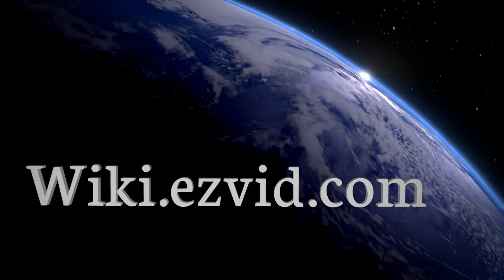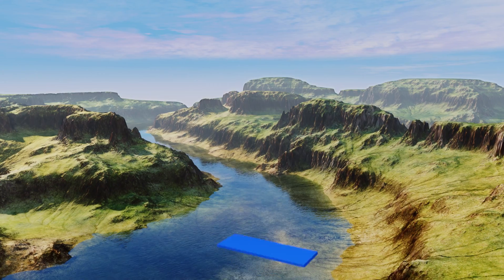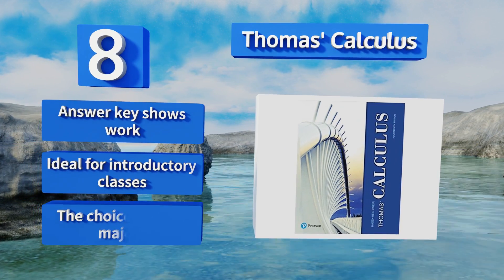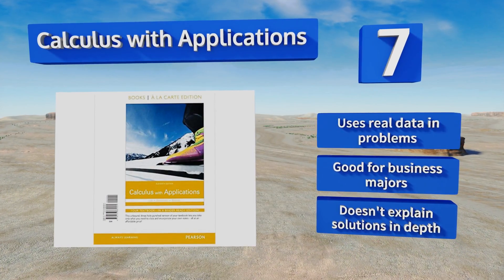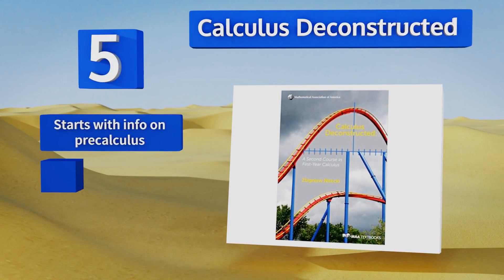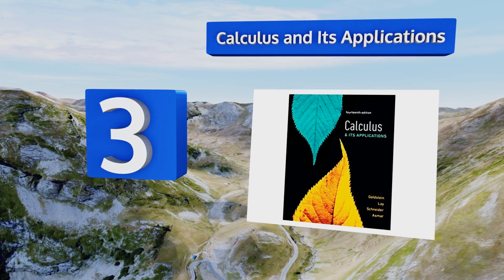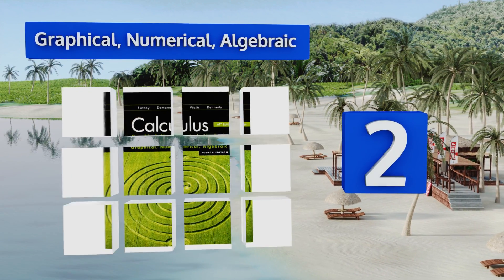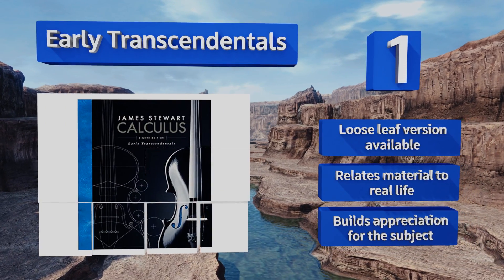10 Best Calculus Textbooks 2018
Our complete review, including our selection for the year's best calculus textbook, is exclusively available on Ezvid Wiki.

Calculus textbooks included in this wiki include the applied calculus, calculus with applications, calculus and its applications, calculus deconstructed, the humongous book of problems, graphical, numerical, algebraic, early transcendentals, calculus of a single variable, an intuitive and physical approach, and thomas' calculus.